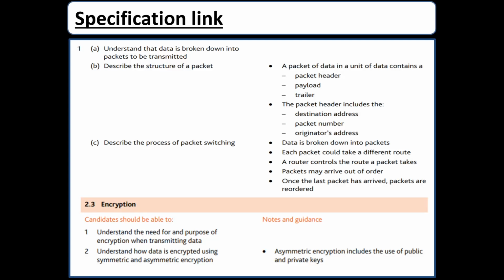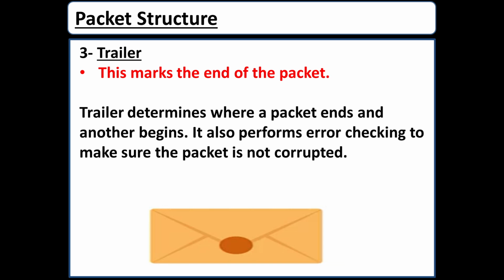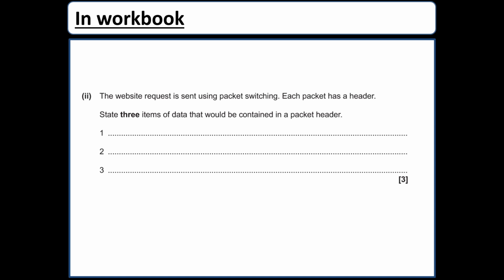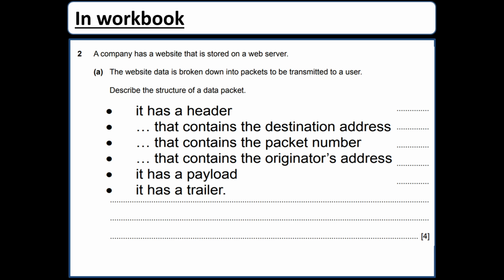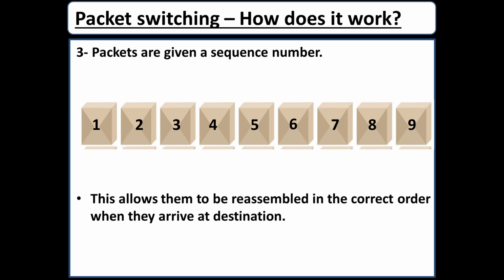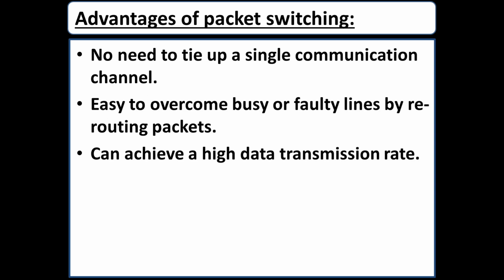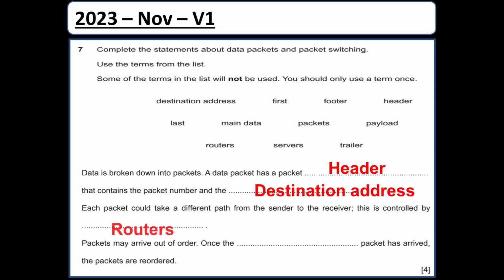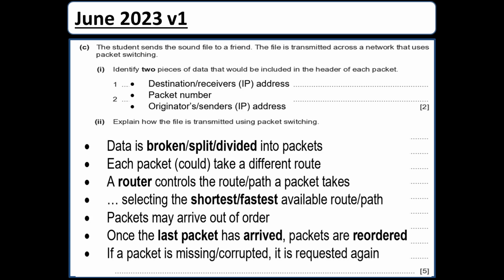IGCSE Computer Science - 2.1 Types and methods of data transmission - Packet switching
To download the PowerPoint alongside the exam questions you can